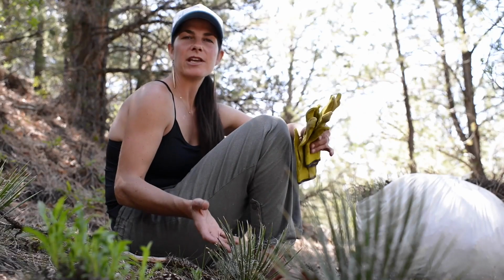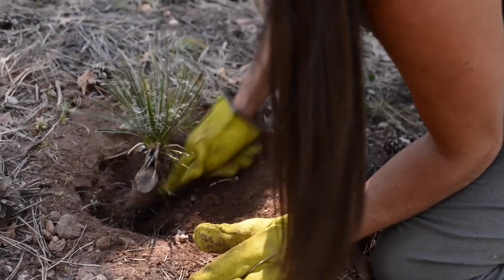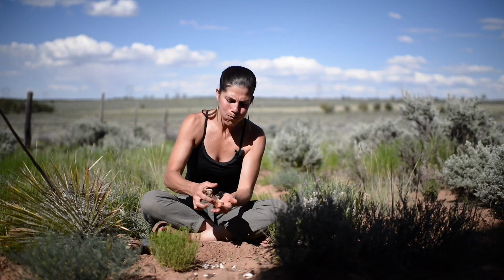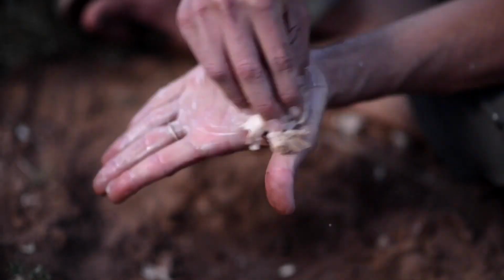Survival HD - Yucca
The Yucca has many uses. In this short video, Kirsten walks us through how to use the Yucca root for primitive hygiene.